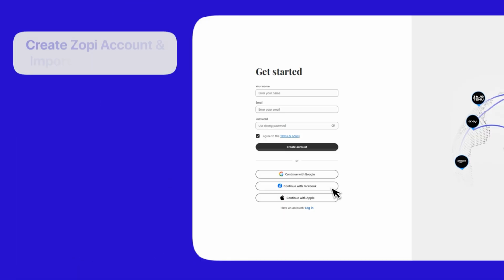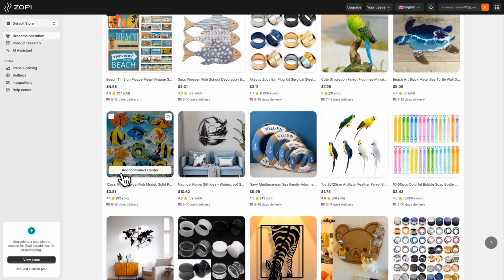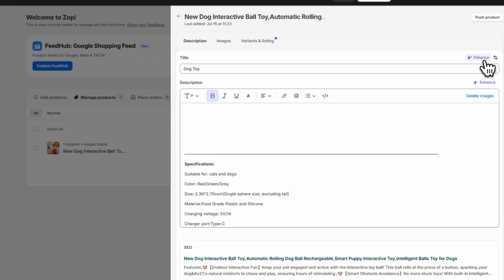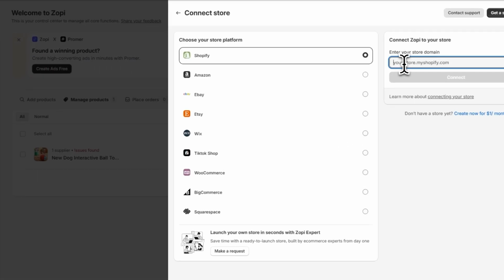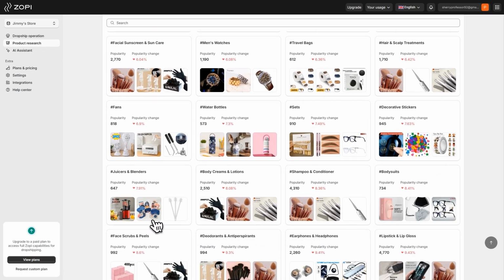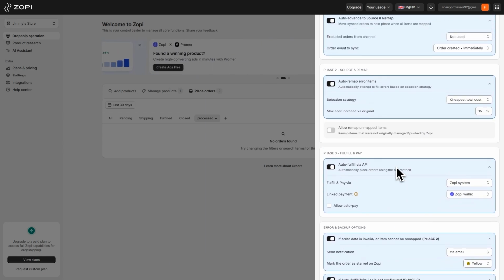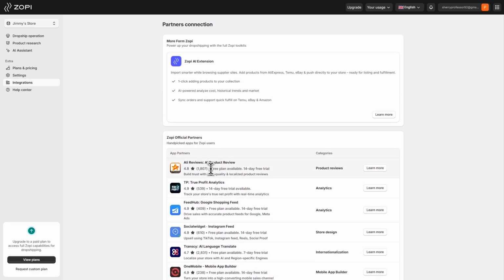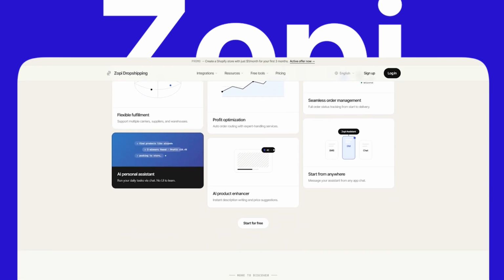Zopi Tutorial for Beginners 2026 - How to Use Zopi (Step by Step)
Learn how to use Zopi with this beginner-friendly step-by-step tutorial. This guide covers everything you need to get started, including creating your account, connecting your Shopify store, importing products, managing suppliers, fulfilling orders, tracking inventory, and using Zopi's automation features for your dropshipping business.

Follow the simple instructions to streamline product sourcing and order management with Zopi. This tutorial works with the latest version of Zopi in 2026.

Timestamps:

00:00 Introduction
01:01 Create Zopi Account & Import First Product
06:43 Customize Product Listings & Use Product Research Tool
08:38 Manage Customer Orders & Use AI Assistant Features
11:37 Connect Integrations & Explore Important Settings.